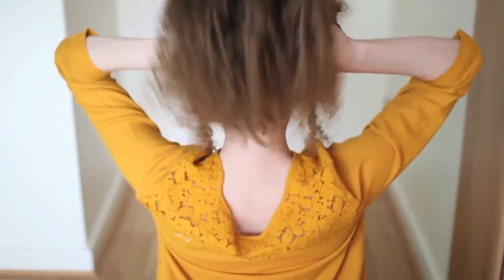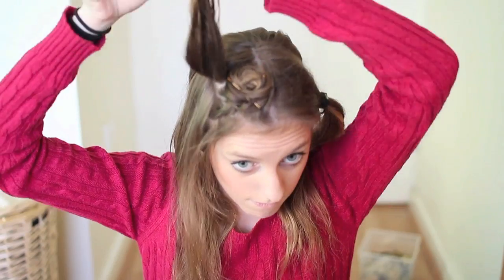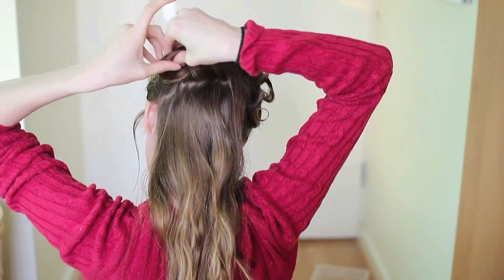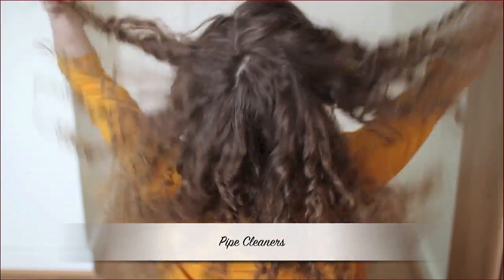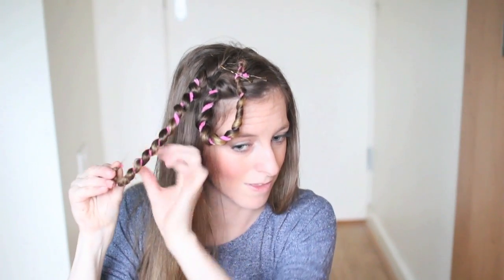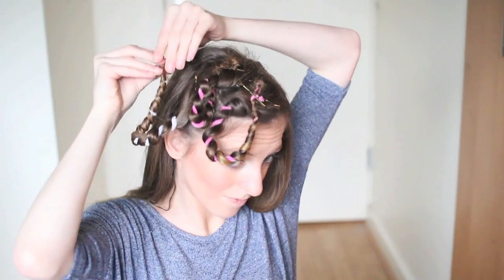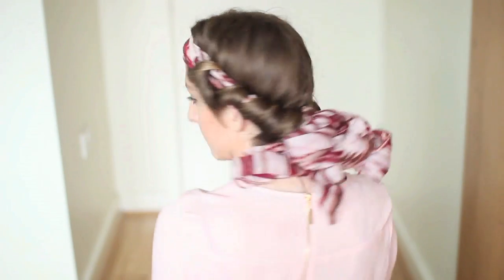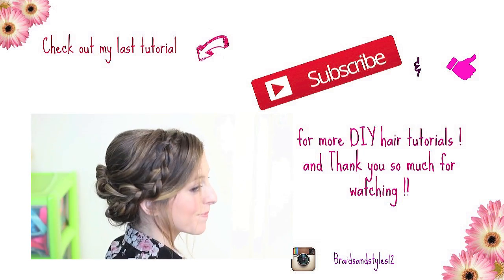4 Overnight No Heat Curls | Overnight Heatless Curl Methods | Braidsandstyles12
Hi Guys! I spent a week trying out 4 easy overnight no heat curls methods and here are the results! The  Heatless Curl techniques I tried  include sock curls ,Headband Curls and more ♥ Click show more for more details ♥

Quick no heat curls , Heatless Curls , Heatless Curls Overnight , Curls, Lazy Curls , Lazy Heatless Curls , How to Create Heatless Curls , no heat curls , scarf curls